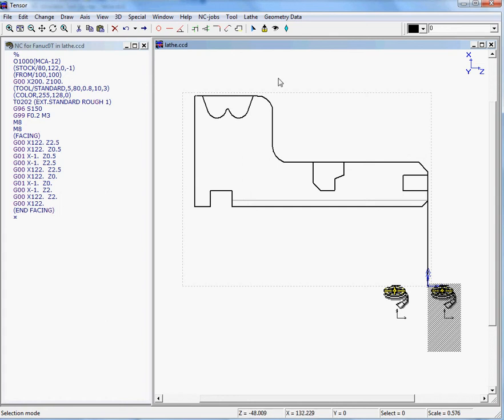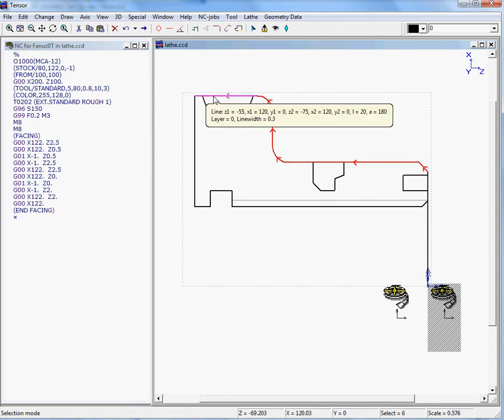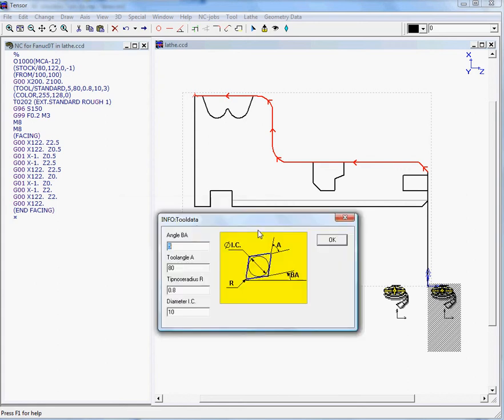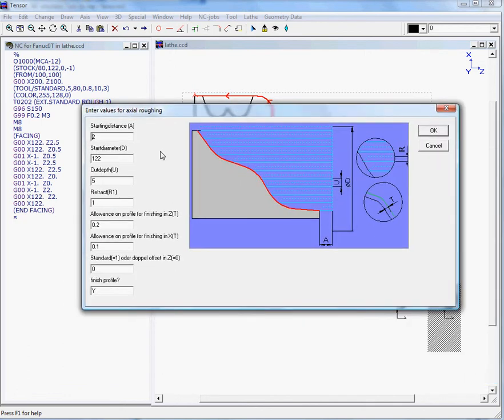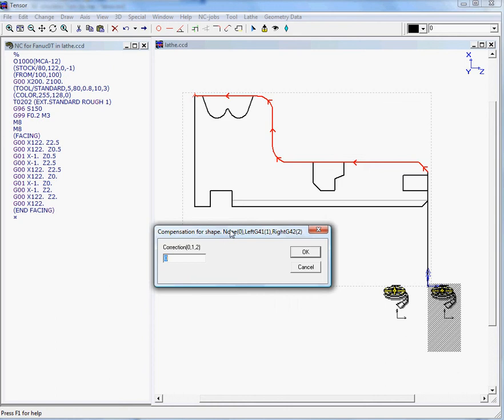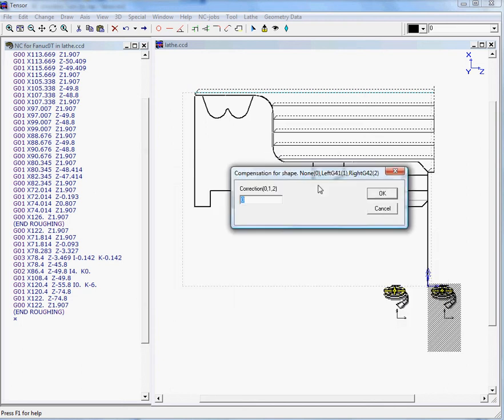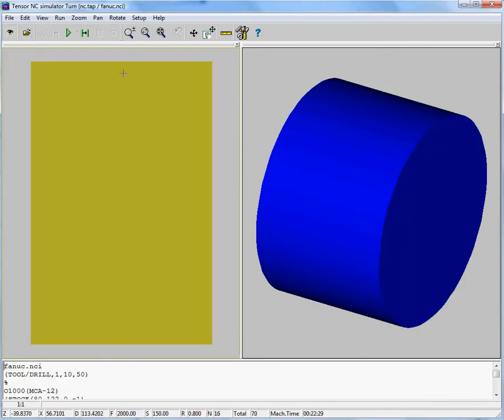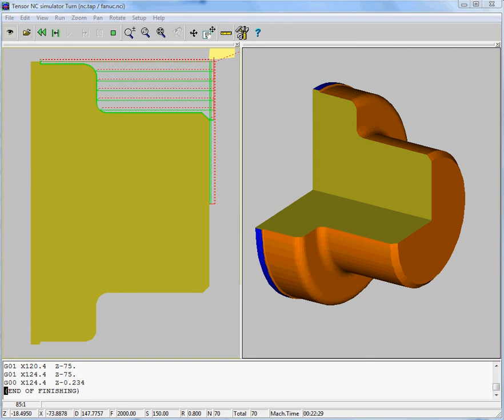Axial roughing | 2D CadCam low cost and 2.5D Lathe and Milling CNC code